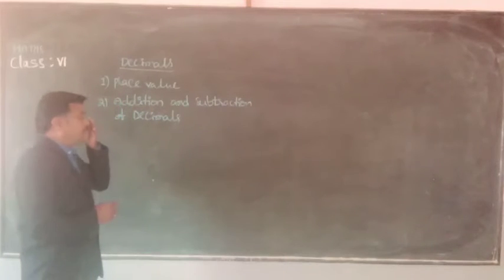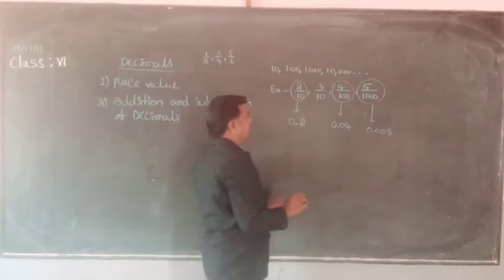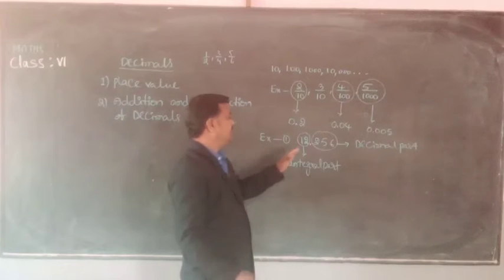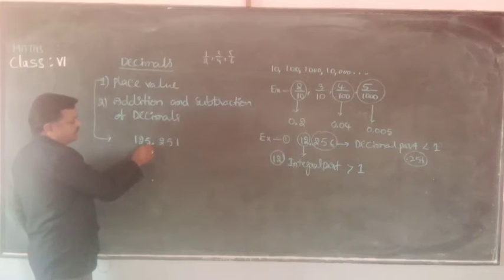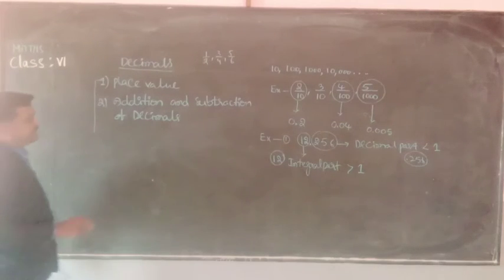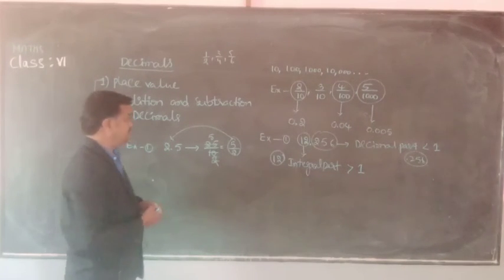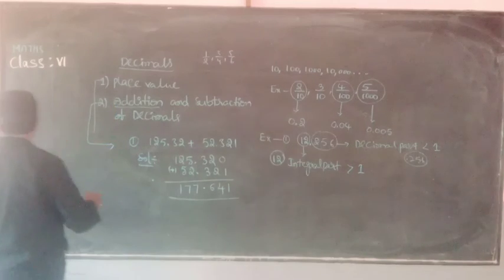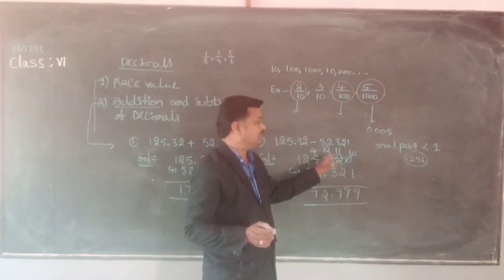6th class maths decimals